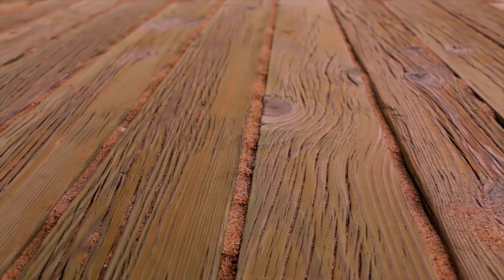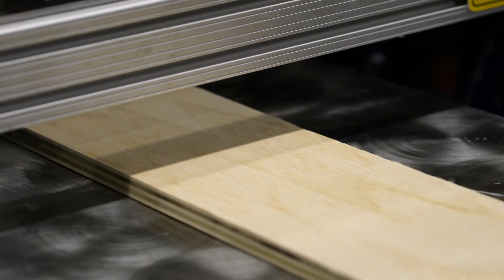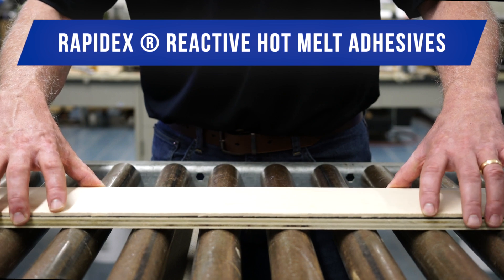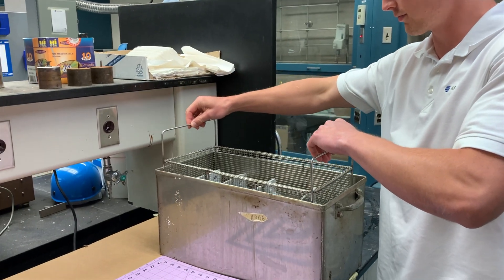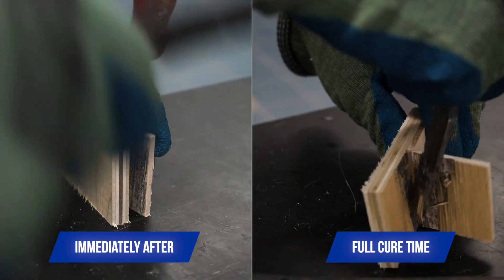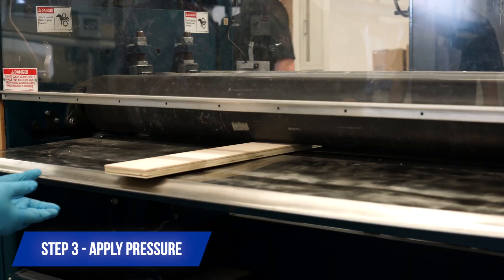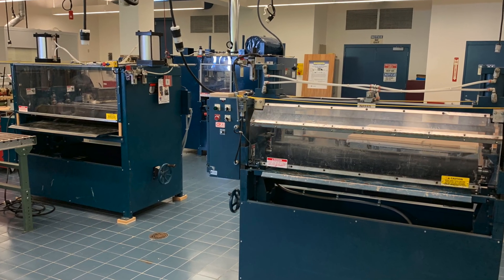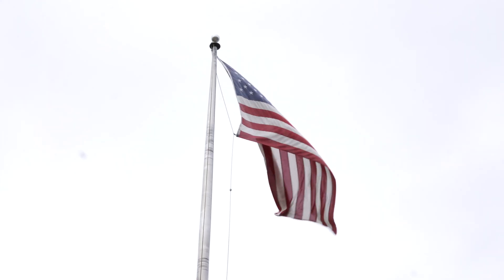Rapidex® reactive hot melt adhesive for Engineered Wood Flooring lamination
Our team of chemists and engineers have successfully developed a reliable adhesive solution for laminating engineered wood flooring.  Rapidex® proven reliability, heat resistance and water resistance help you sleep at night.  What’s more, H.B. Fuller’s team of technical experts are there to help you optimize your process & trouble shoot your issues to insure you are making the best lamination possible.